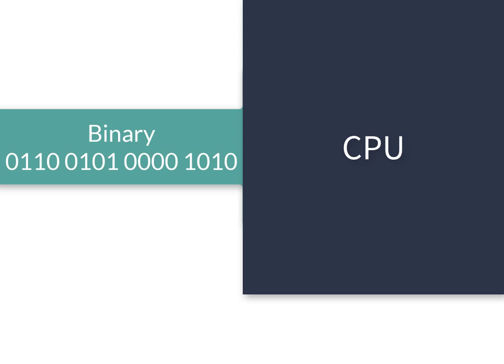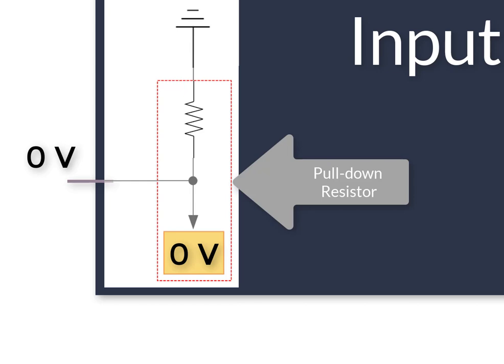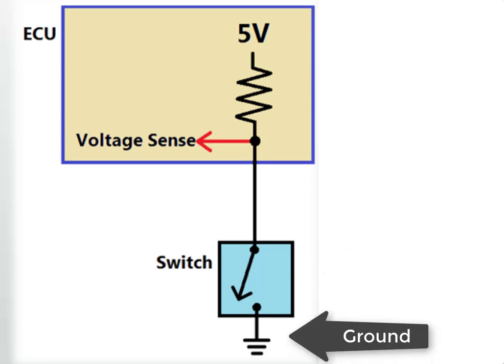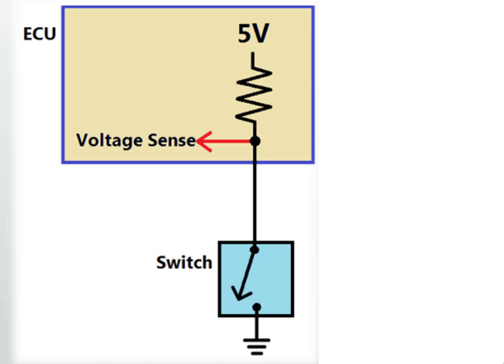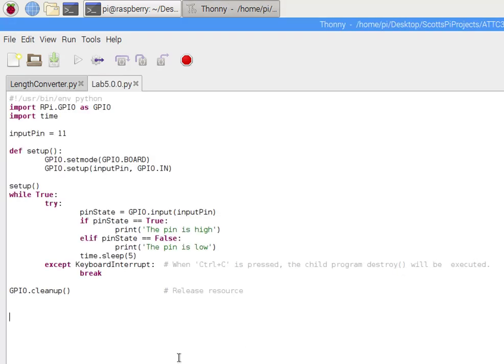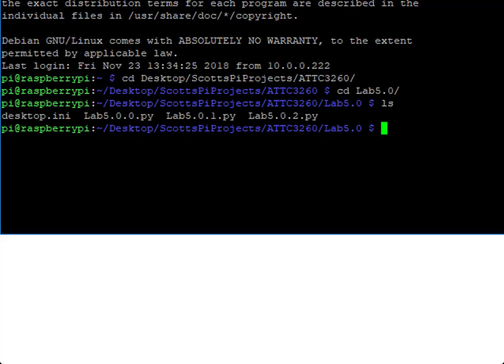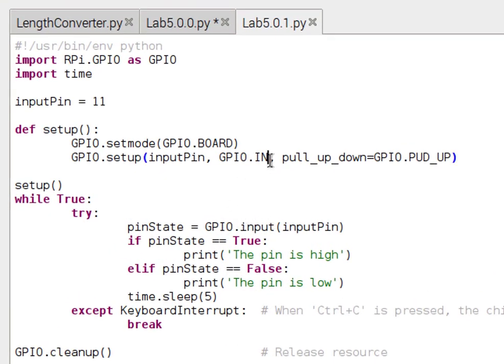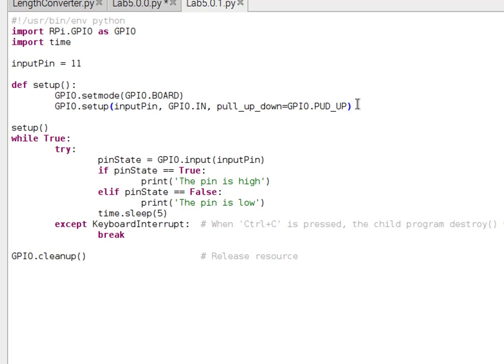Lab 5.0.0 Understanding Computer Inputs Using a Raspberry Pi